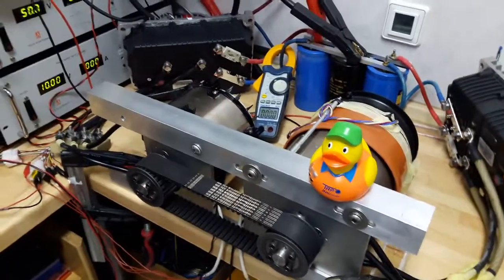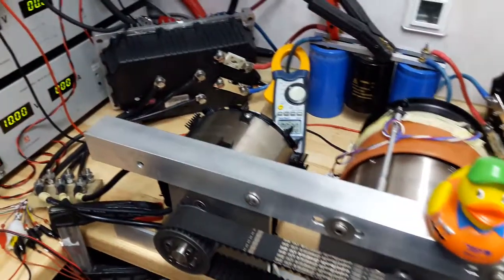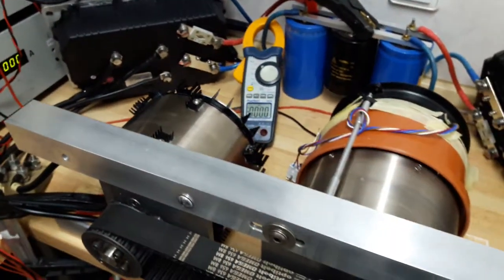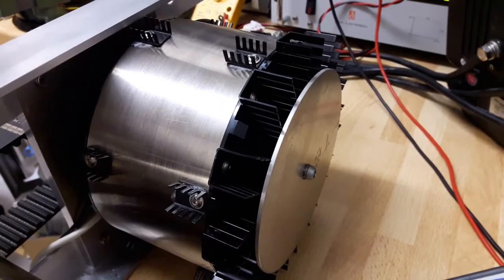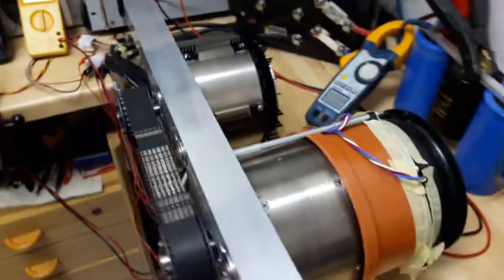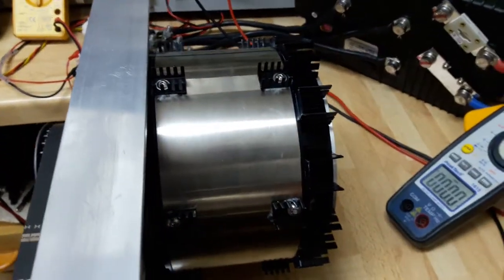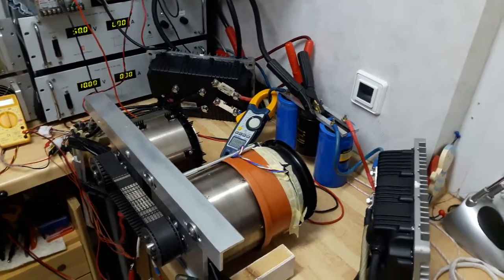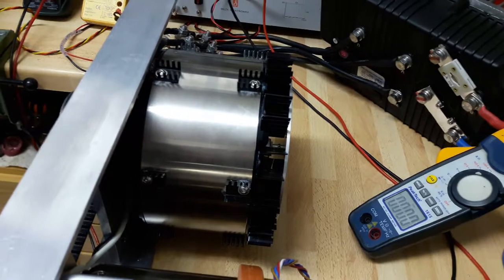Performance Test RADIAL FAN DESIGN of REVOLT 160 Pro (Brushless DC Motor)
Helping the Revolt 160 Pro to dissipate its losses, attaching some heat sinks ending up with a very helpful radial fan.
The genrator stays with the forced ventilation to compare the measurements with previous results.